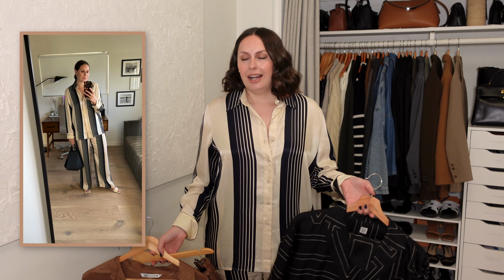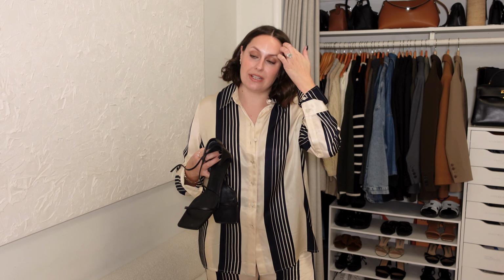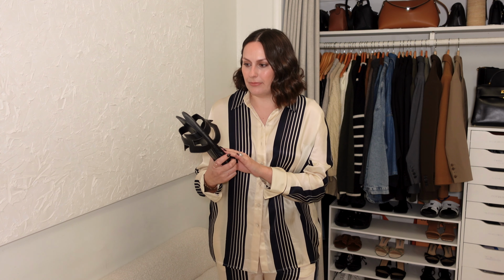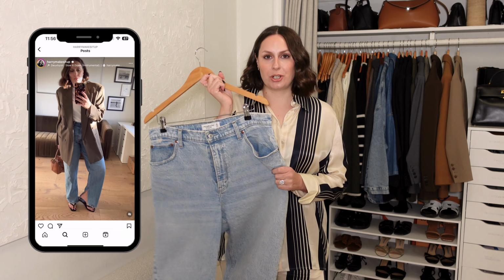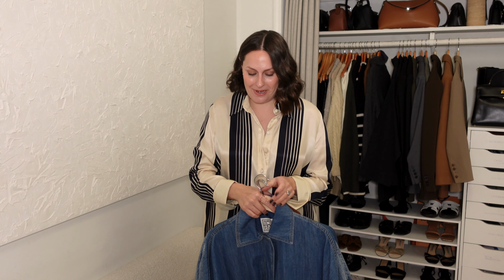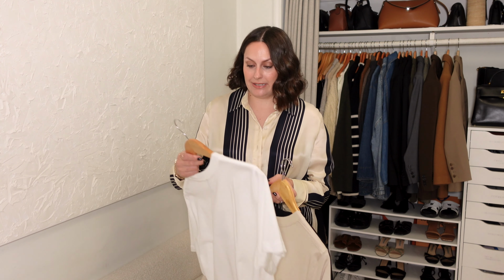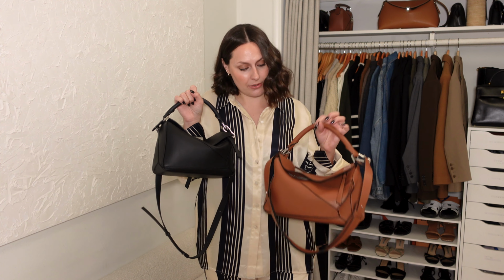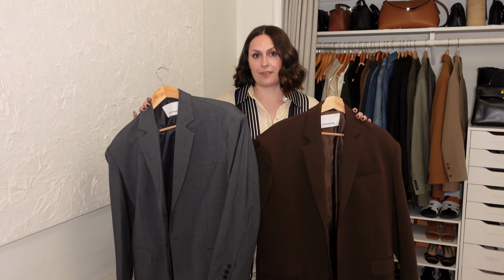Hardest Working Items in My Wardrobe - Wardrobe Favorites 2023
Today we are talking about the hardest working items in my wardrobe - wardrobe favorites for 2023! These are pieces that I always go back for and can make work for almost any occasion whether it is casual, business, or a more high-end event.

Whether you're looking for wardrobe inspiration or you just want to know what items work hard in my wardrobe, keep watching! We will go over each piece in my wardrobe and I will show you how I wear it and incorporate it into my style. If you are looking for high-end pieces that will last for years and years, check out the wardrobe pieces that have been working for me!

Download my free 10 day style challenge to help you find your personal style

NAVIGATION:

00:00 Introduction to Hardest Working Items in My Wardrobe - Wardrobe Favorites 2023
01:39 COS co ord 2 piece set
02:02 Zara co ord 2 piece set
02:23 Toteme silk 2-piece
03:20 Toteme strappy sandal
04:48 Hermes Oran Sandal
06:30 Abercrombie curve love jeans
08:16 Aritzia effortless pant
09:42 Toteme denim jacket
10:47 Frankie shop denim jacket
10:54 Vintage denim jacket
11:31 And other stories tee
12:21 White linen dissh waistcoat
13:20 Loewe puzzle bag
15:41 Frankie shop brown blazer, Frankie shop grey Gelson blazer